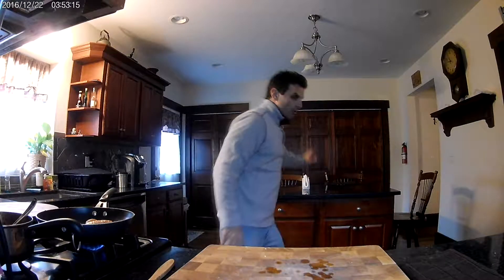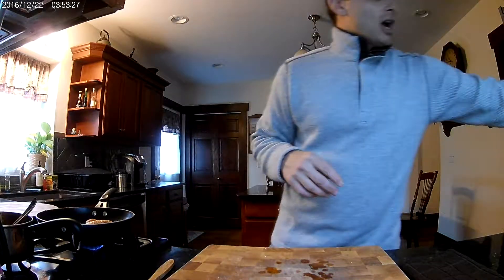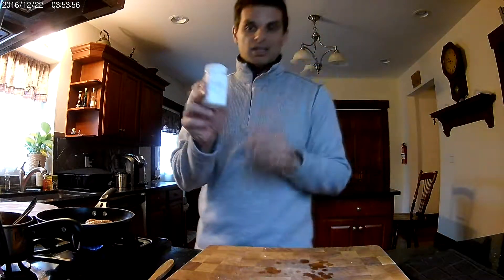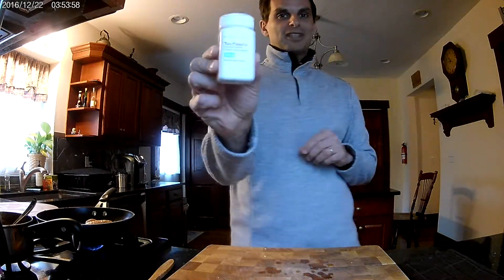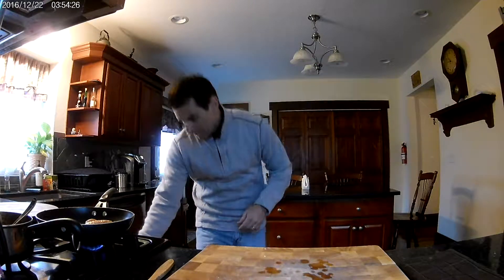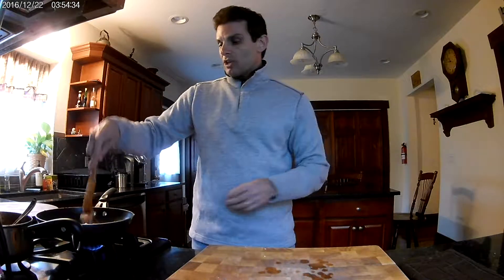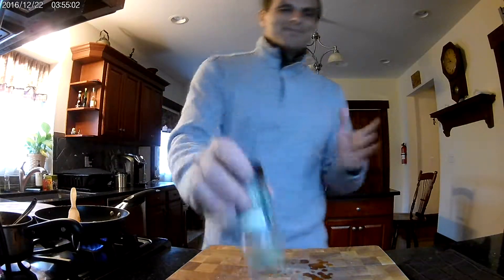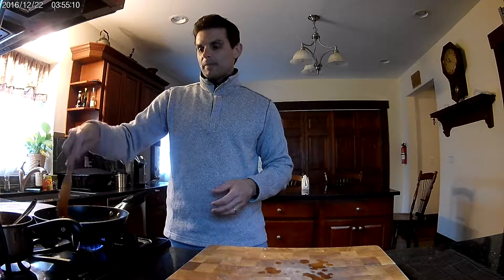Spinach and Chicken Sausage Gluten Free Pizza - Tecfidera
Easy to make gluten free pizza. Add any topping that you like. I put chicken sausage and baby spinach. Pizza...Fast. And it's not bad for me?? YEP! This meal will help anyone who's taking Tecfidera negate the side effects associated with it. And if you're not on Tec fidera and just looking for a gluten free pizza idea. mangiare.